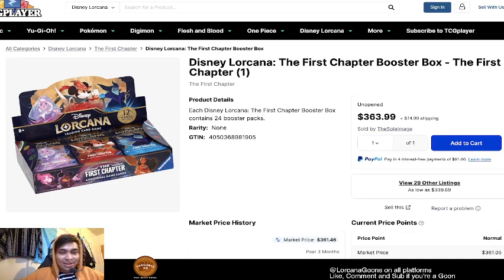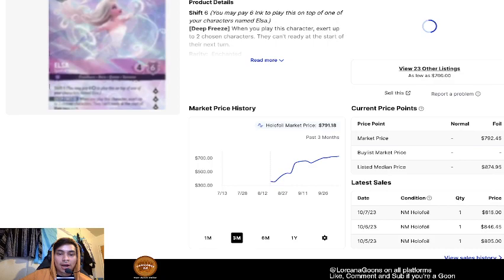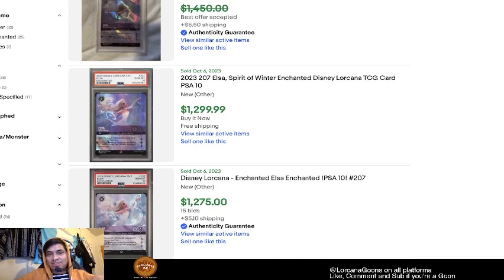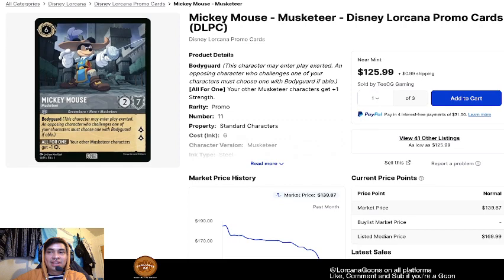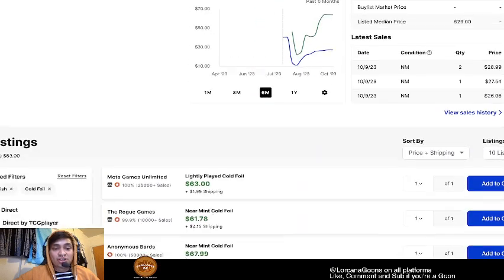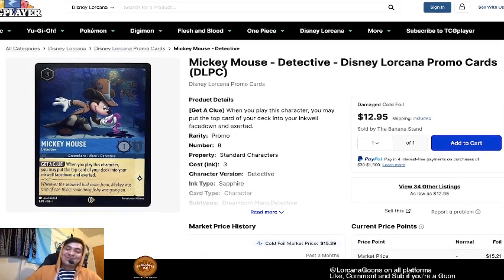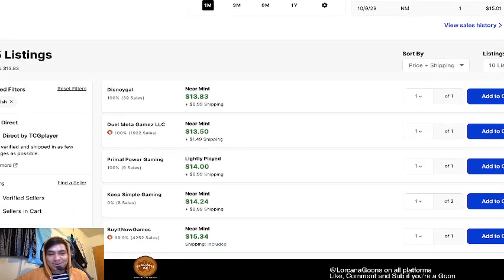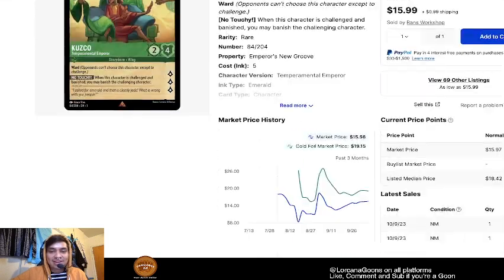DISNEY LORCANA MARKET WATCH (EBAY VS TCG PLAYER - SINGLE PRICES ARE GOING DOWN!!) EP. 7 - MON 10/9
Musketeer promos are at new lows even though New Dolnald Duck Promo is live on the market. Lilo's and fellow Amber cards are trending downward

Card prices were hitting some new lows on 10/9 with some foils staying consistent and some promos going down.

Follow Lorcana goons on all platforms